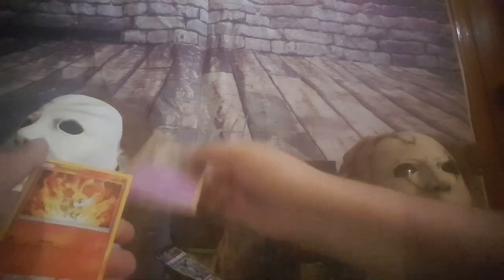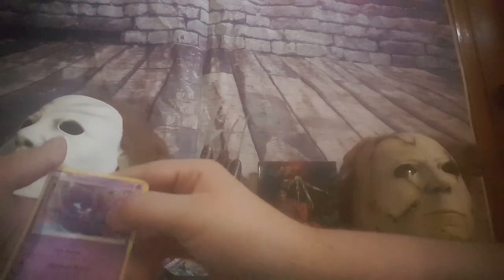Opening 29 1$ Pokemon packs